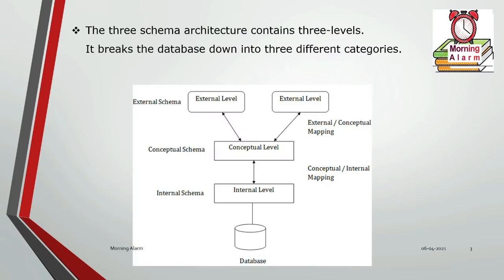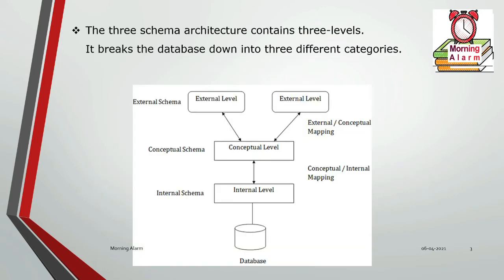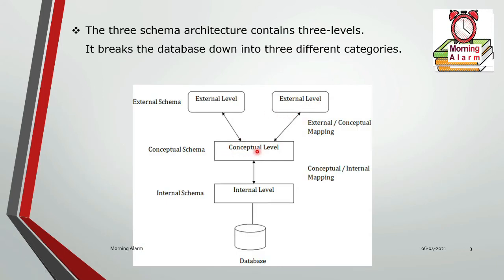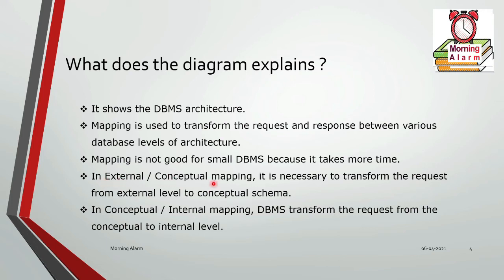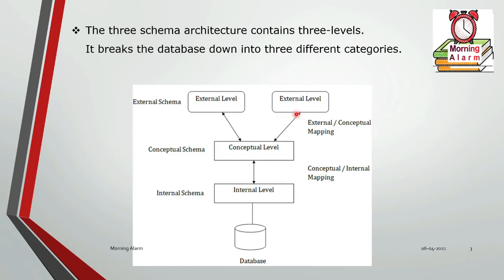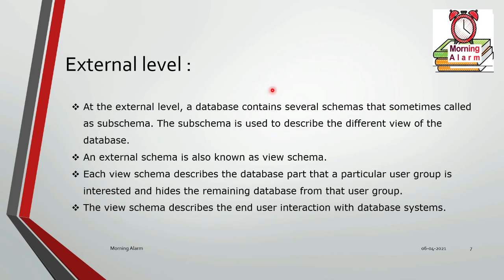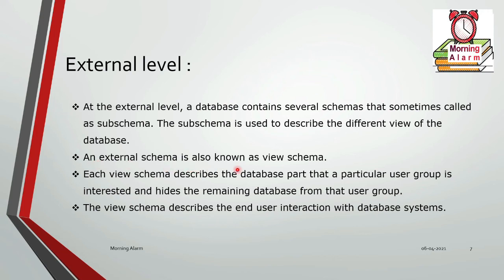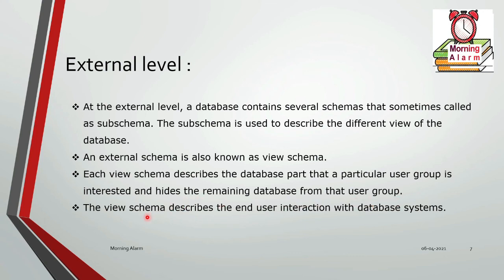Three schema architecture - Data concepts || DBMS || SPARC/ANSI architecture || Morning Alarm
Hey all !!
this video is about three schema architecture in DBMS.
 Data concepta part 2 is here... in further videos we will cover all DBMS concepts related to ENGINEERING.
This is an educational purpose video ,you will find most important topics in it.
what is Three schema architecture?
what is ansi architecture in dbms?
what is SPARC architecture in dbms?
definition of three level architecture
definition of three schema architecture

 internal schema/physical schema
conceptual schema/logical schema
external schema/view schema
database
database management system
DBMS
dbms